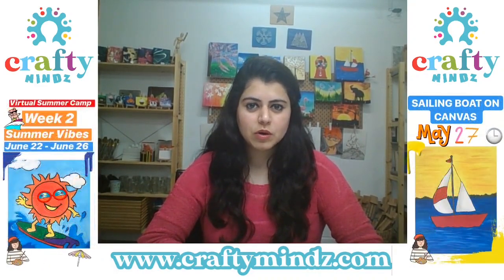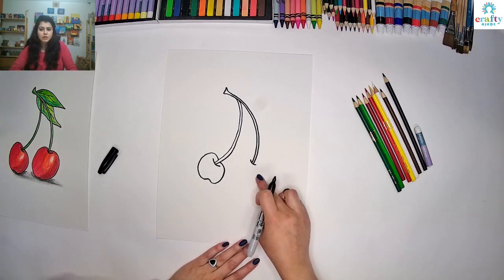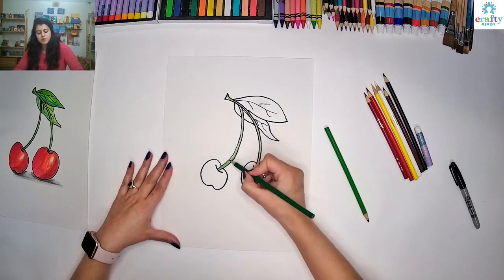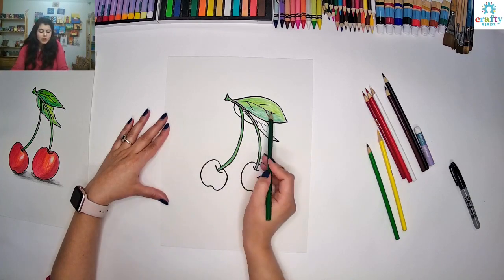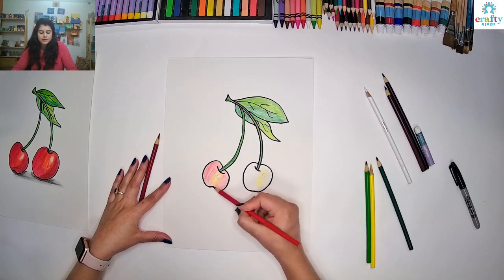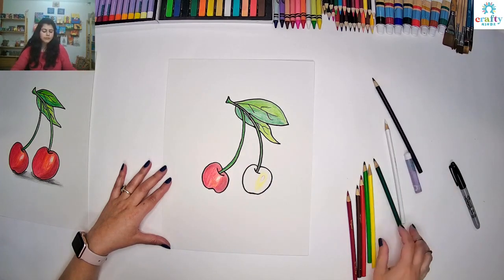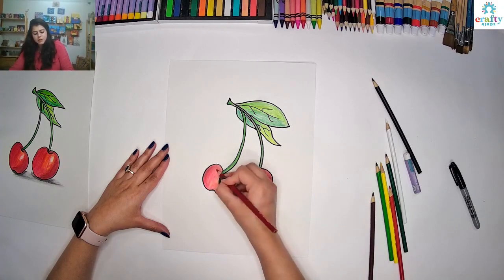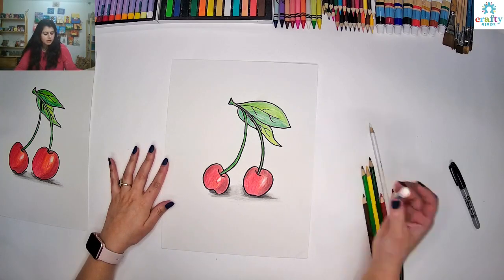Cherries Art Project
Simple and easy art projects for kids with step-by-step instructions.

We are also hosting Virtual Summer Camp this season.